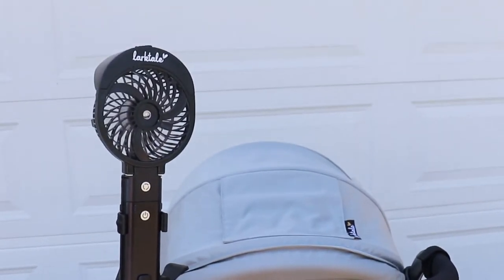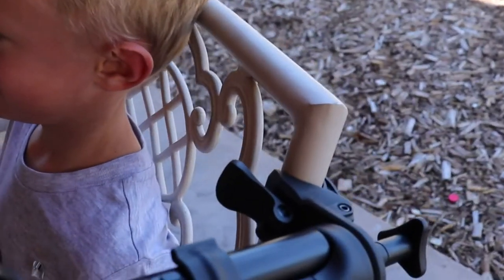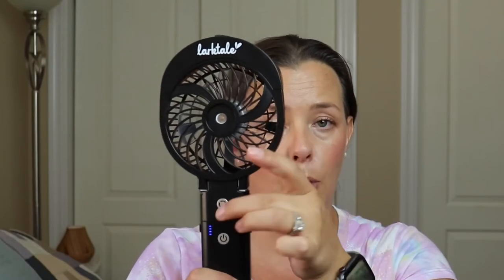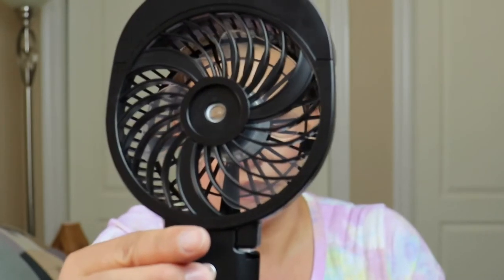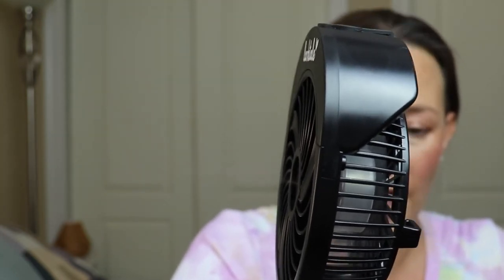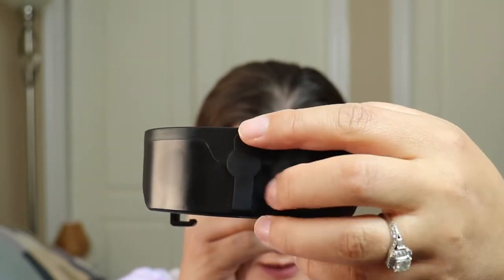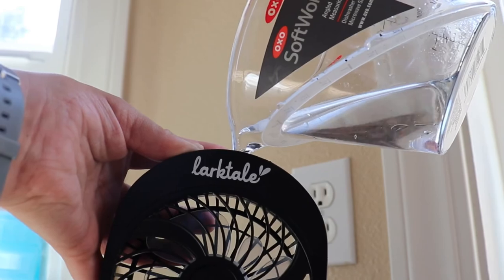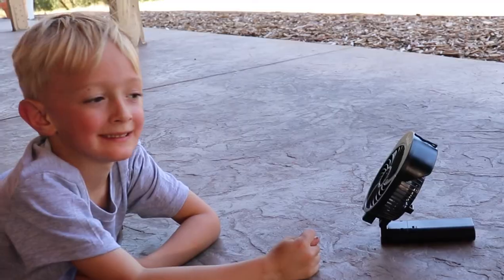What’s The Best Stroller Fan | Rechargeable | Travel Fan & Mister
The Larktale Fan helps keep you in cool in warmer weather. Perfect for the beach, golf course, home gym , park, stroller walks and gardening.

-Four speed fan settings
-Refillable water reservoir for optional misting feature
-Charge your devices! The handlebar doubles as a power bank to charge your USB devices on the go
-Universal clip mounts to most round or square tubing found on strollers, wheel chairs, beach chairs, boats and more

Here you will find lifestyle, beauty and mommy videos. I have four kids so needless to say I have picked up a few tips and tricks on how to run my household as efficient as possible. I still like to look polished and that can be a challenge while caring for little ones. So I have developed some systems and routines to make sure I get "me" time. I also homeschool and have been doing so for the last five years. I hope to help other mommies out there cut the researching time down and make more time doing what ever you enjoy. You deserve it! I cant wail to get to know each and every one of you. Talk to you soon friend!

This has no effect on your final cost. I will always be honest and promote products that I 100% love. If I don't like a product, I will let you know every time! If you don't know me personally, my integrity is the most important thing to me! I hope you will discover this for yourself as you get to know me on my channel. I expect people to be honest with me, and feel obligated to do the same. Thank you so much for your time and support.